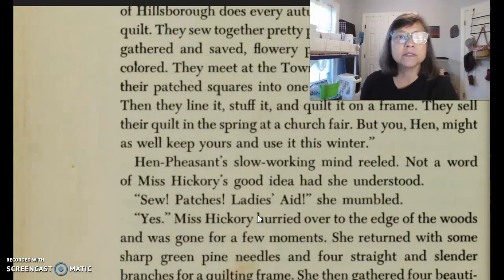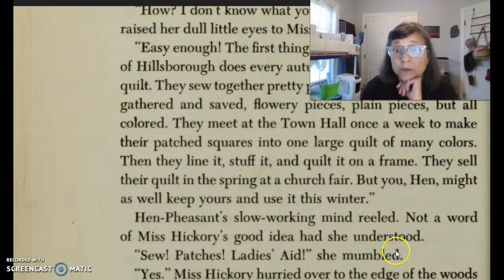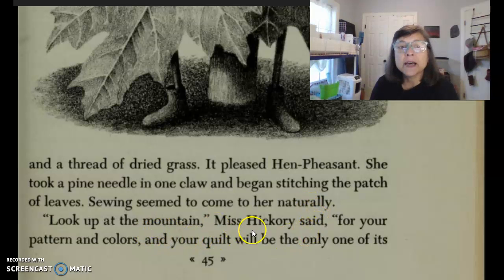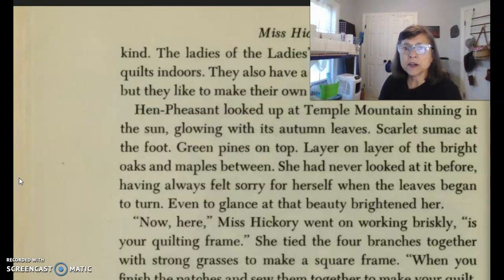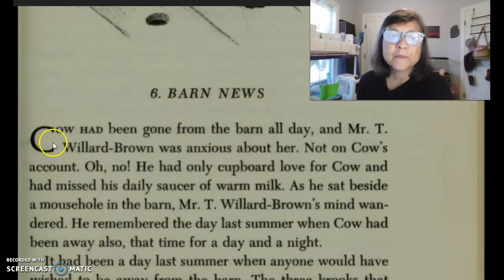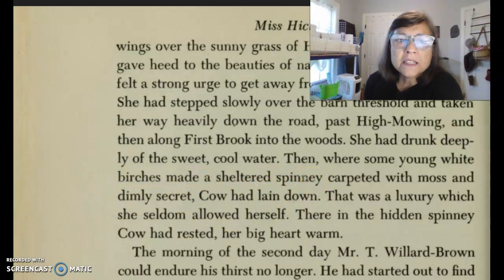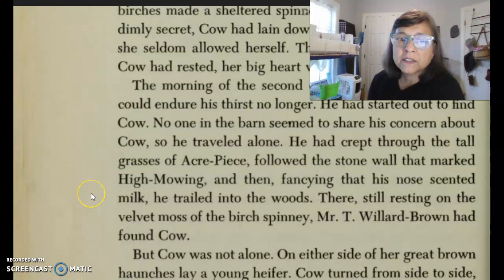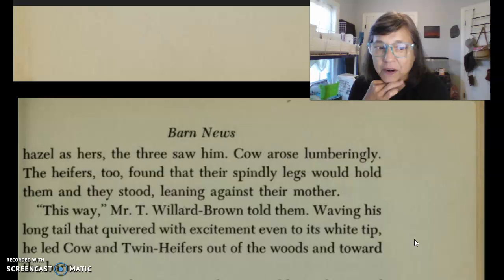8. Barn News